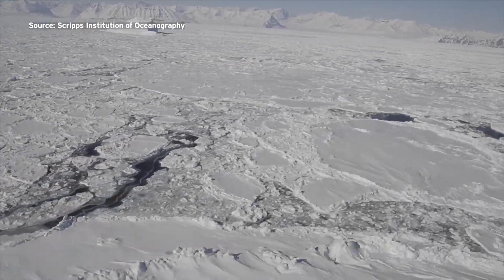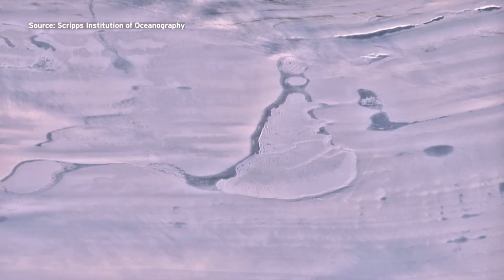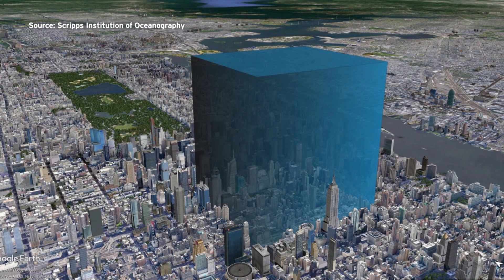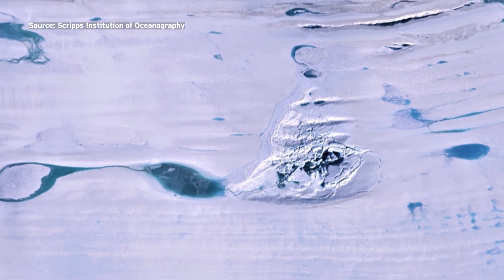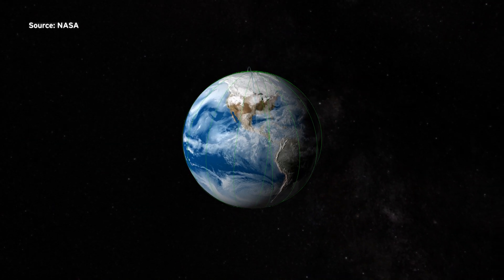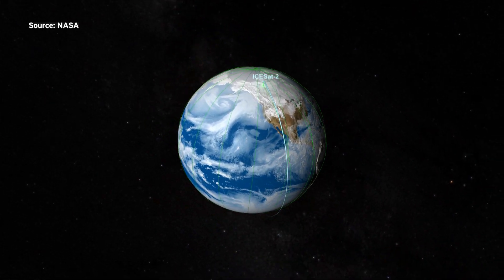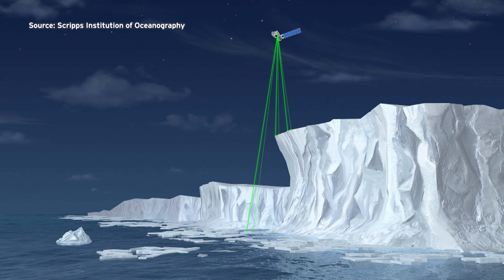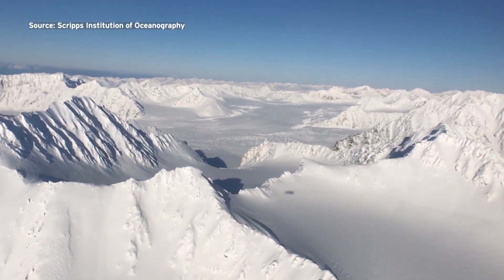San Diego Researcher Studies Lake Collapse On Antarctica Ice Shelf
A San Diego researcher has helped an Australian colleague figure out how a massive ice covered lake on an Antarctic ice shelf disappeared.

“Right at mid-winter when you expect everything to stay just really cold. Frozen. And not much going on, especially anything involving water in liquid form,” said Helen Fricker, a glaciologist at the Scripps Institution of Oceanography in San Diego.

“And then bang,” Fricker said. “A lake drained. And we would not have known about it if it had not been for the benefit of satellite observations.” KPBS Environment Reporter Erik Anderson has details.